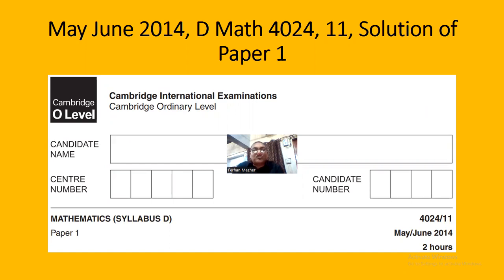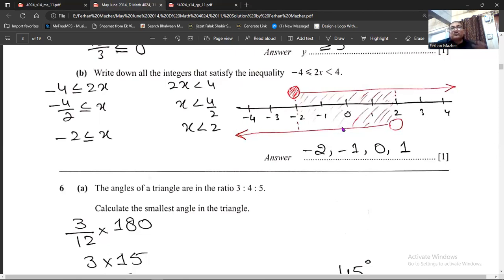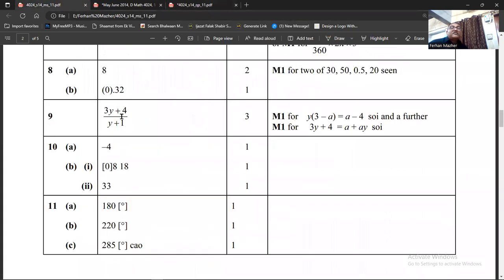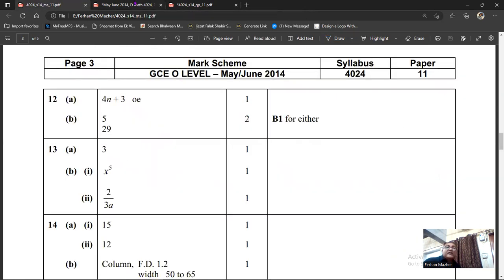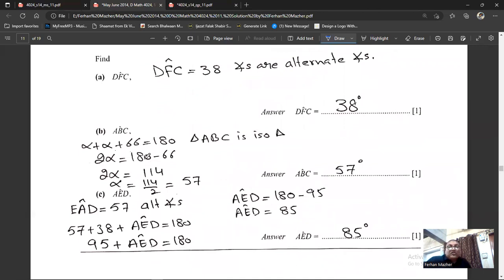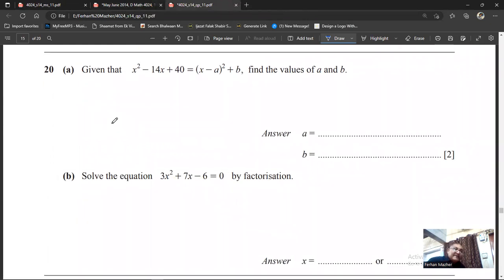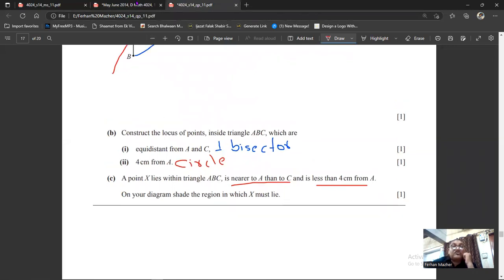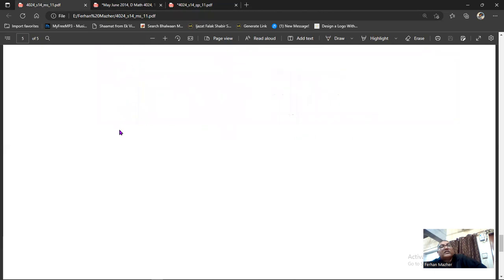May June 2014, D Math 4024, 11, Solution by Ferhan Mazher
4024/11/M/J/14, Paper 1, Zone 1, Variant 1, Solution, Solution of past paper, D Math 4024, Mathematics Syllabus D, Cambridge O Level, CAIE, CIE, GCSE, Mathematics, Ferhan Mazher,